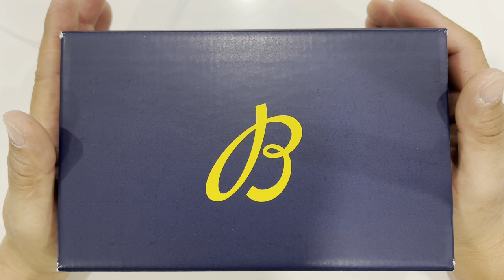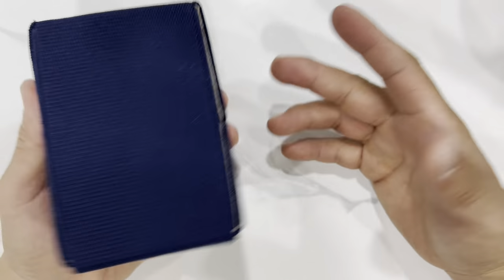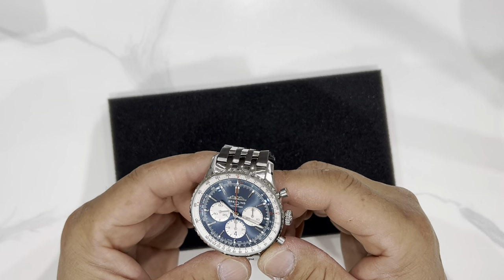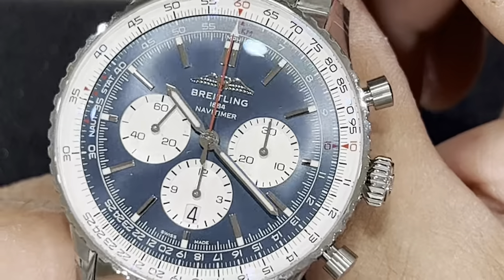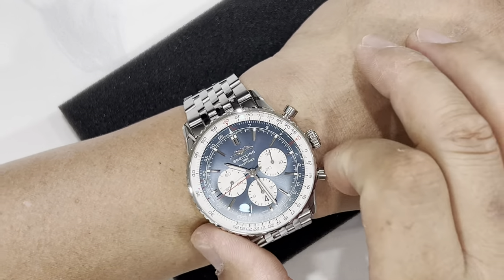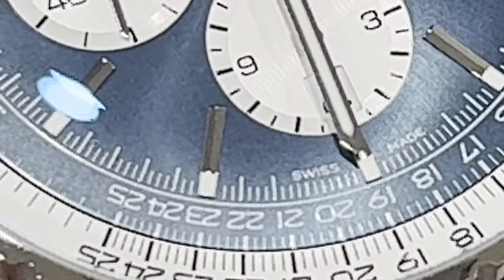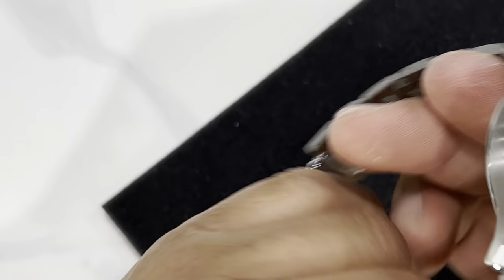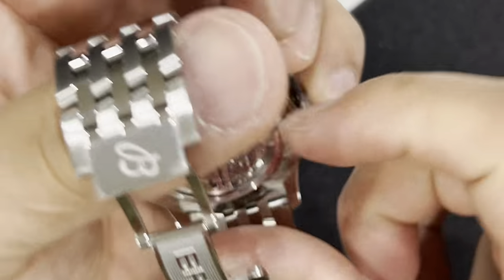Breitling Navitimer B01 46mm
I finally get my grubby hands on a Navi